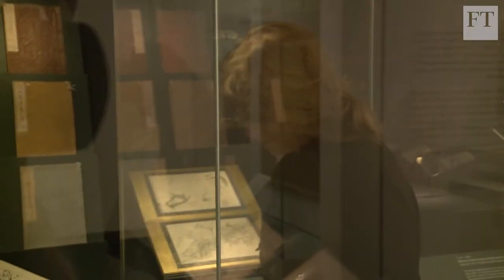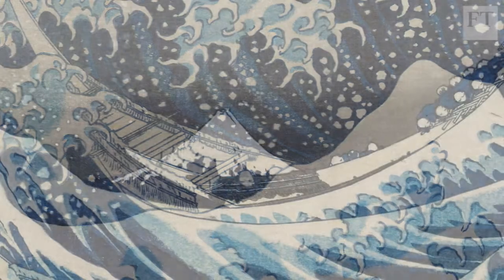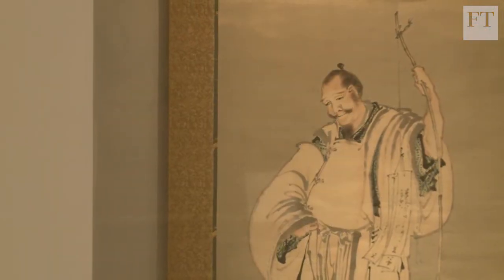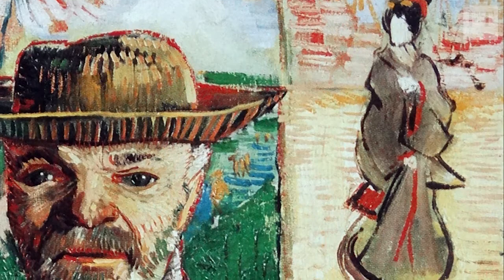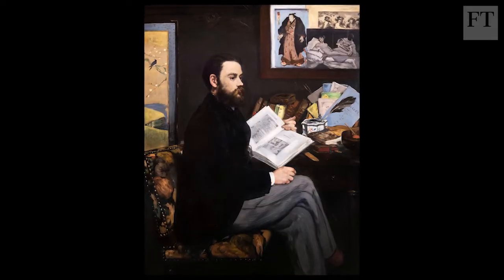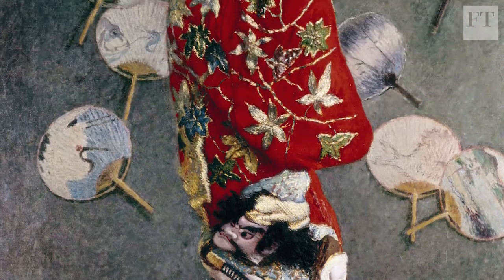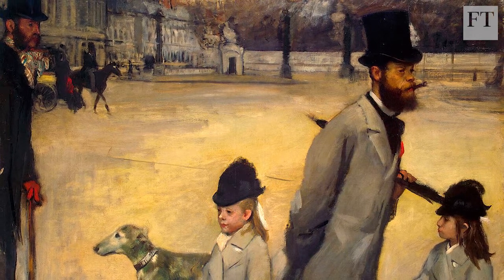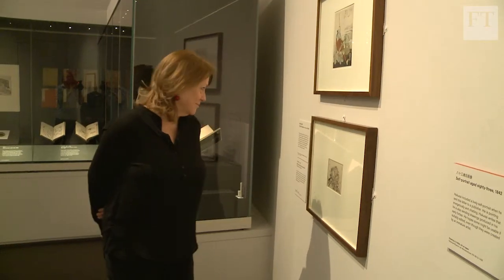How Hokusai shaped western art | FT Life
As Japan opened up to western trade, European artists encountered the work of Hokusai. FT arts editor Jan Dalley visits the British Museum's exhibition and considers Hokusai's influence on western art